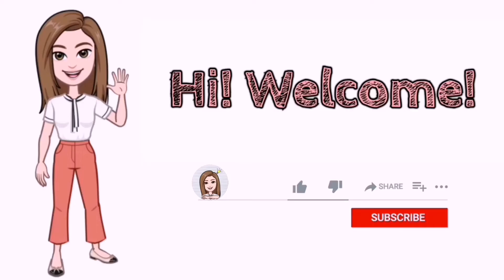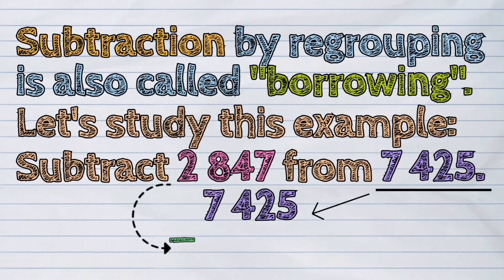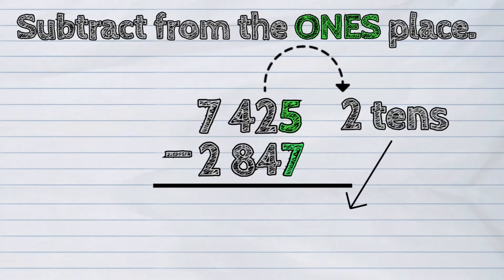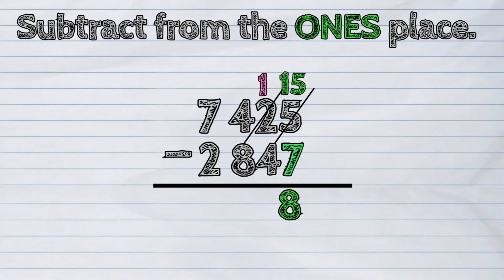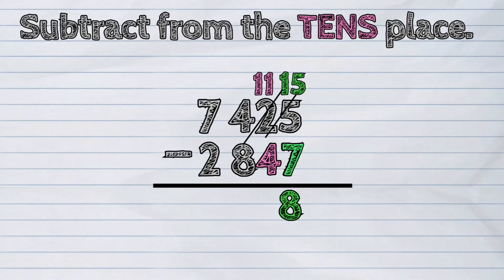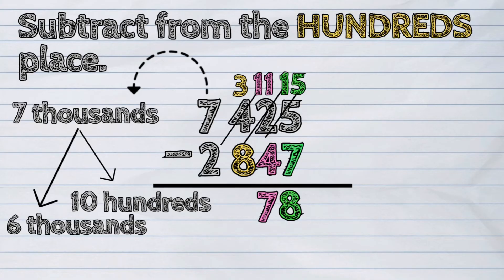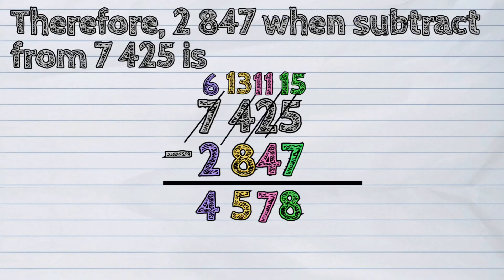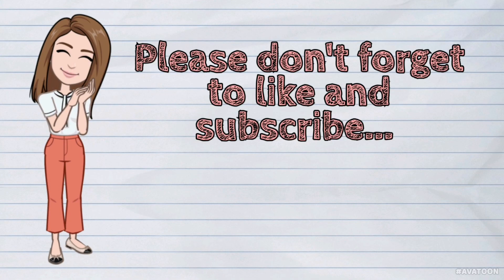(MATH) How to Subtract Whole Numbers With Regrouping?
Our today's lesson is about Subtraction With Regrouping.